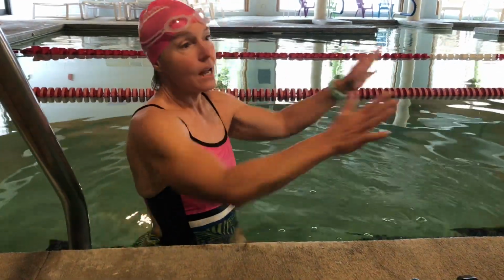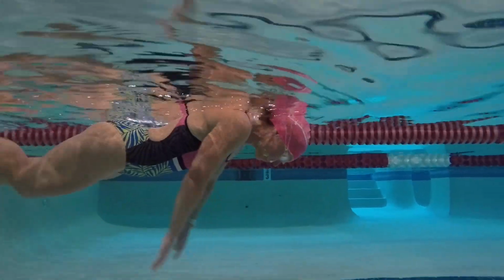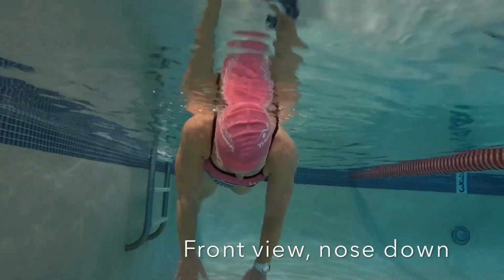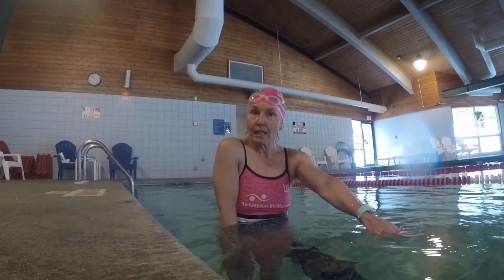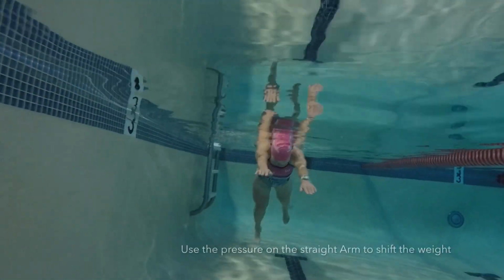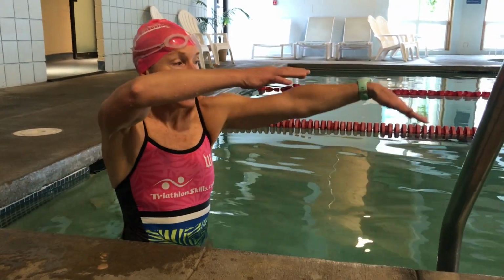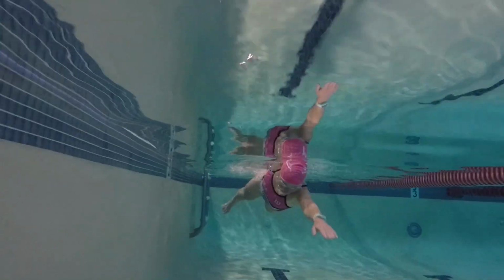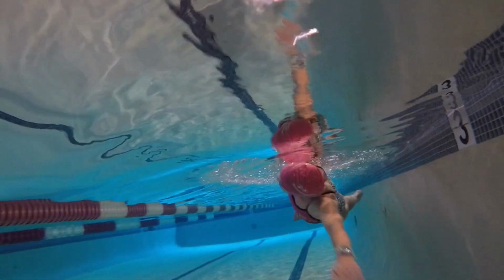Freestyle Catch drill- Straight Arm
Create propulsion! Shaping the catch-getting that vertical forearm- can be a challenge, try this drill to simplify it and get the feel for the pressure, from the density of the water, that can be created on the arm. With this drill you can watch your arms move, feel the difference in pressure from the forward and back motion, the pressure that helps tilt the hips, and the pressure that moves you forward by extending.